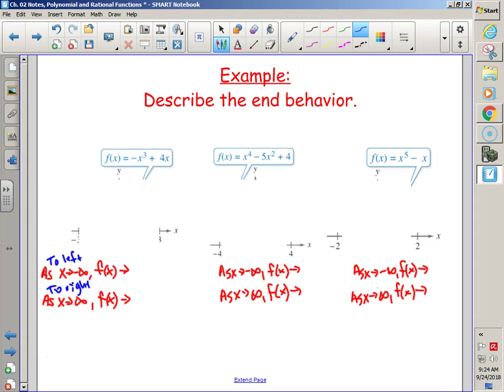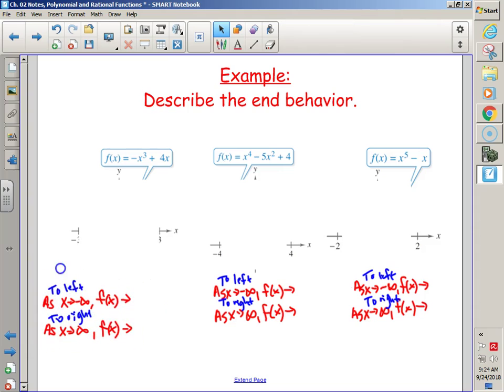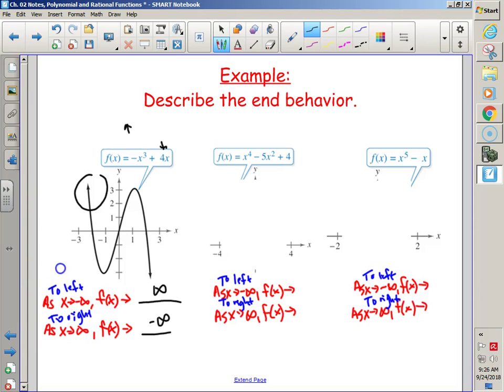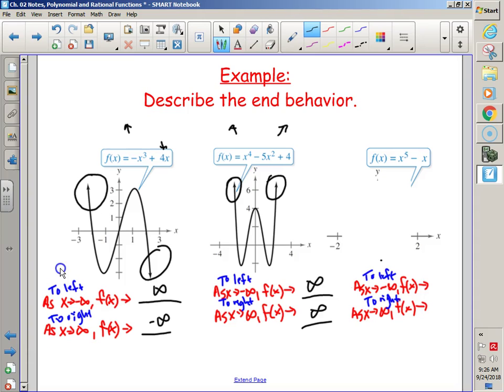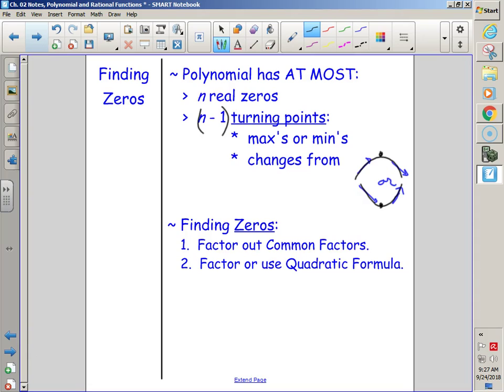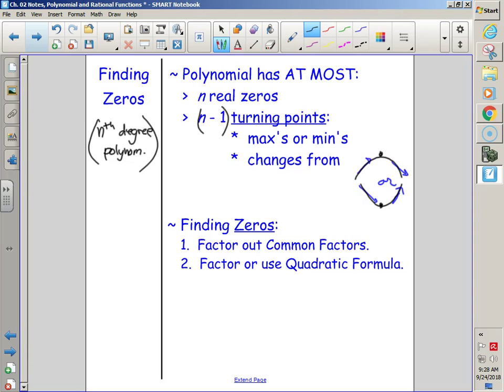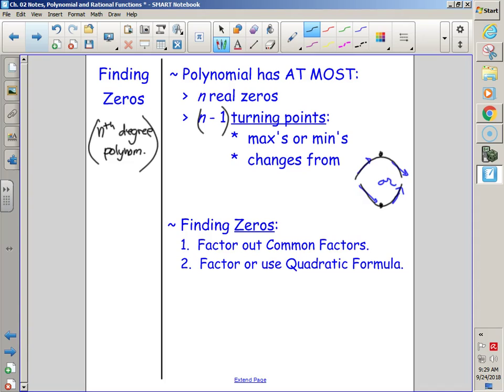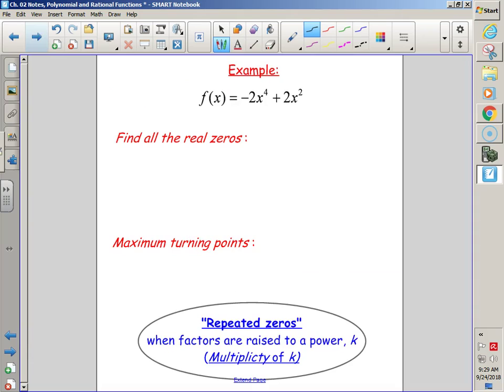HPrecalc 09 24 18